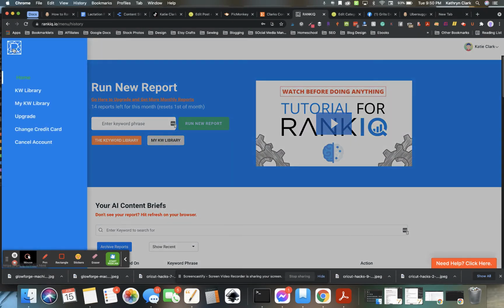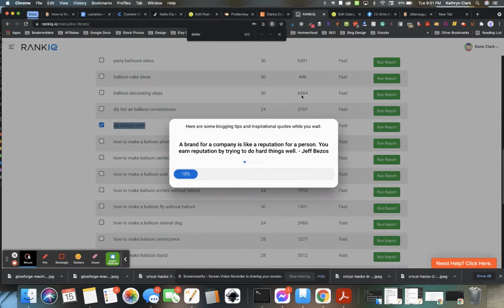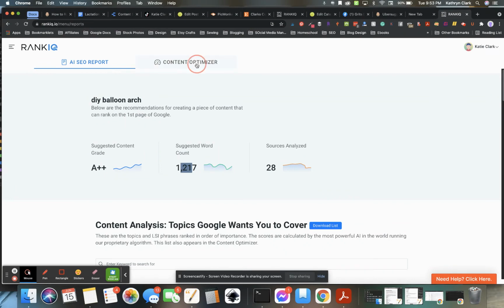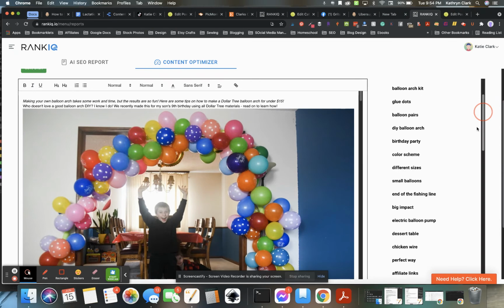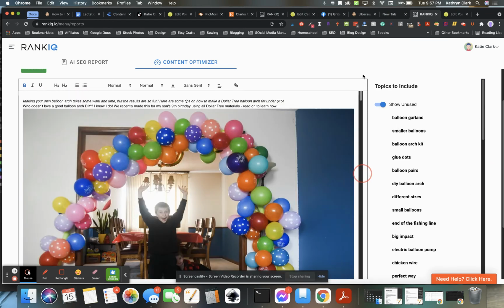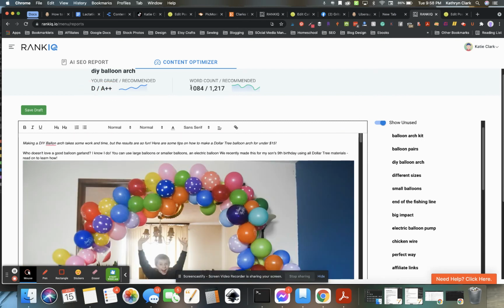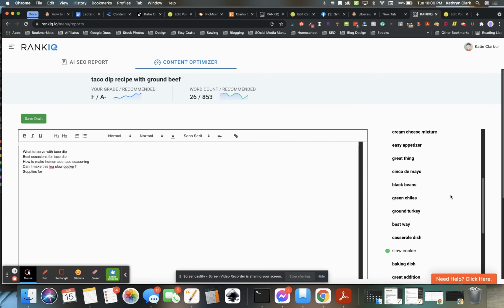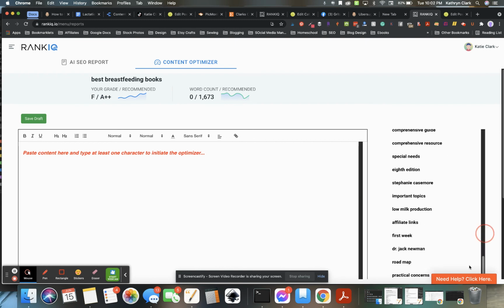How to use RankIQ for Fast-Ranking Blog Posts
I have been using RankIQ for a few months now, and my results have been really impressive! In this video, I share how I use RankIQ for finding new keywords, updating old posts, and curating new content. This is a great SEO tool for new and advanced bloggers to write high-ranking blog posts.

I have used this with good success on my websites The Breastfeeding Mama, Simply Side Dishes, and Clarks Condensed.

If you found this helpful, be sure to signup using my referral